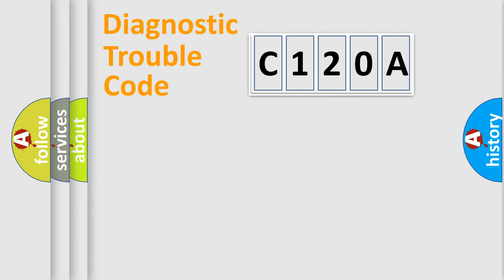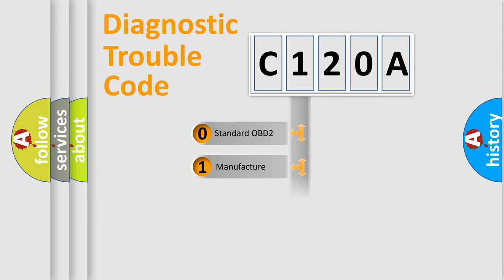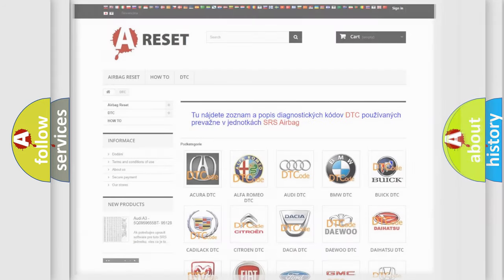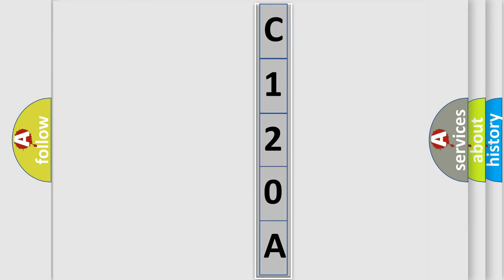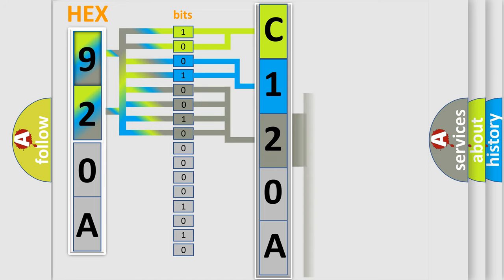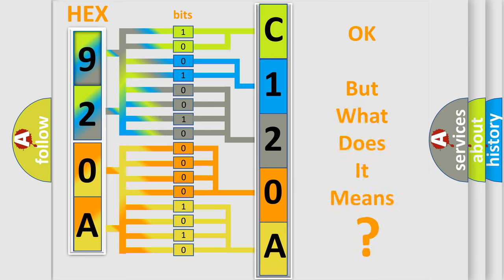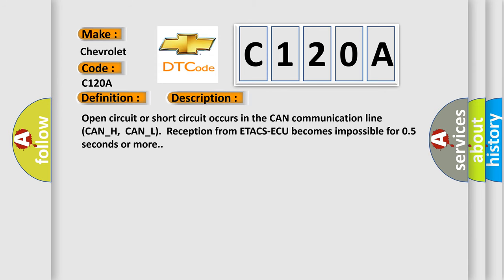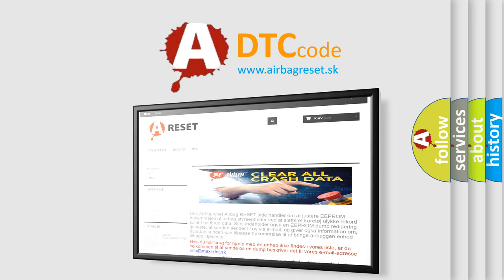DTC Chevrolet C120A Short Explanation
Contents:
0:21 Basic DTC analysis according to OBD2 protocol standard.
1:48 Insight into programming
2:58 A diagnostically understandable description of the Diagnostic Trouble Code
3:05 Basic error definition

Make:
Chevrolet
Code:
C120A
Definition:
ETACS-ECU Time Out
Description:
Open circuit or short circuit occurs in the CAN communication line (CAN_H,CAN_L).Reception from ETACS-ECU becomes impossible for 0.5 seconds or more.
Cause:
 Damaged harness or connector Malfunction of the CAN communication Malfunction of the ETACS-ECU Malfunction of the TCM